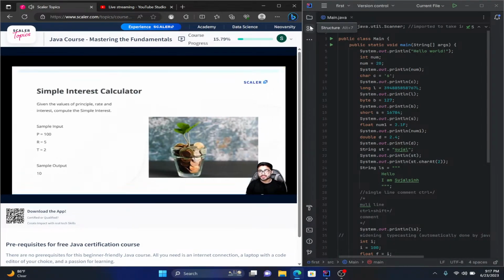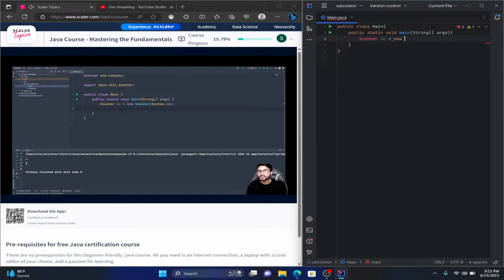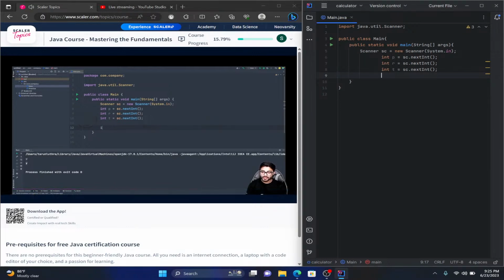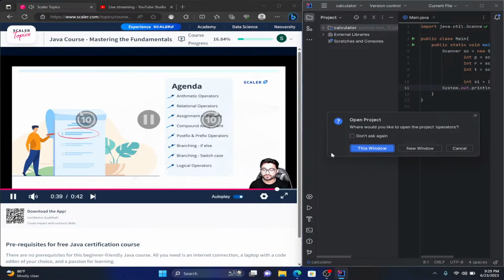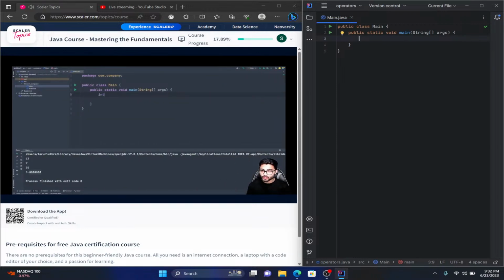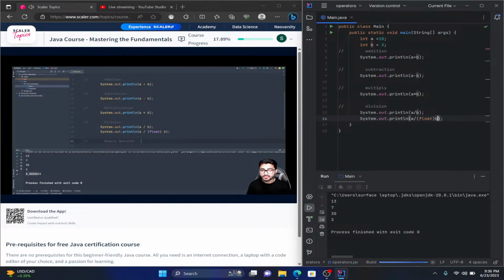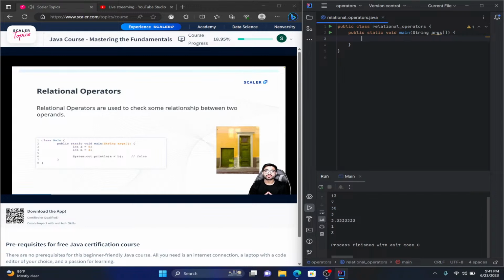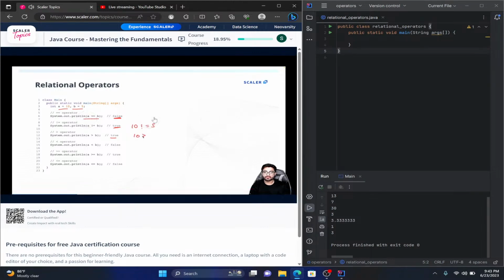Stay focused and Start coding with me for 1 Hour.......